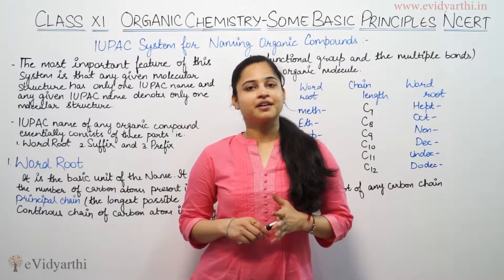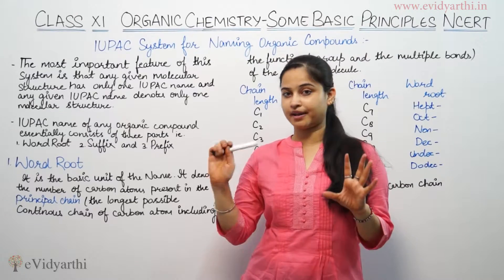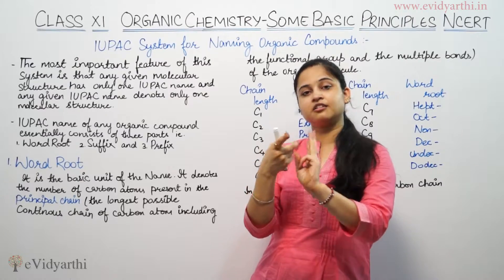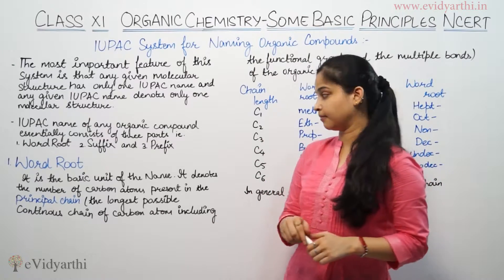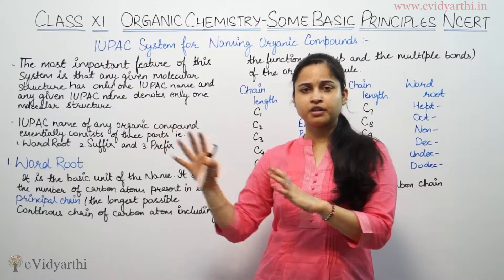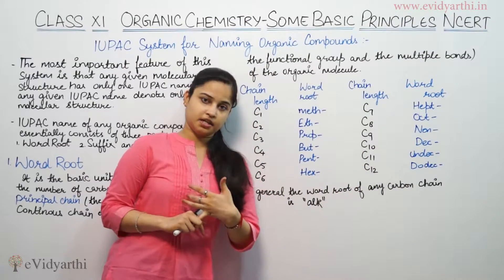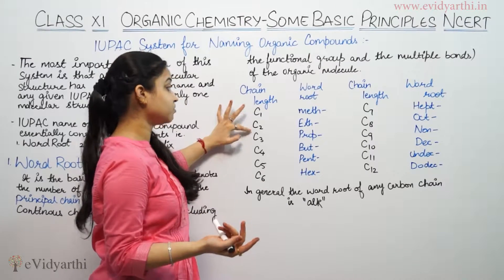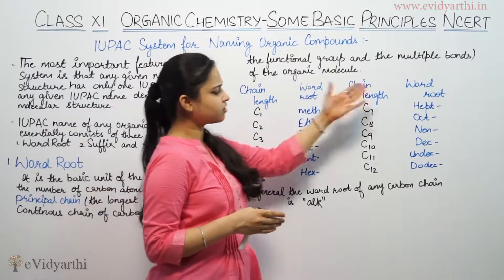CBSE Class 11th : Organic Chemistry - Chapter 12 (IUPAC System)